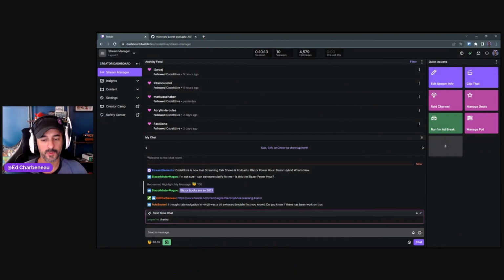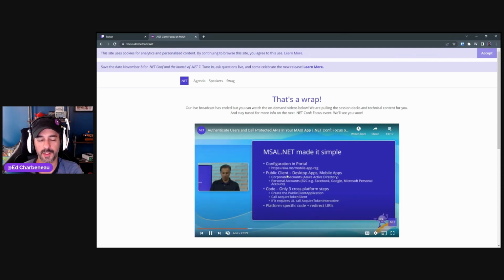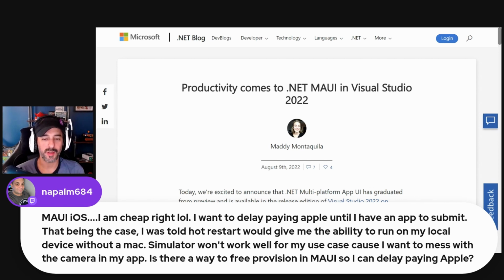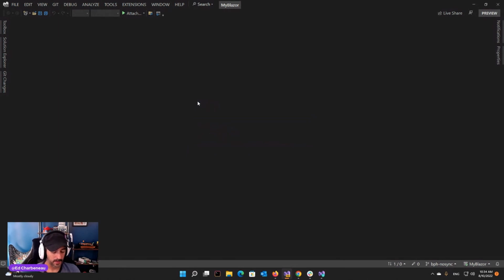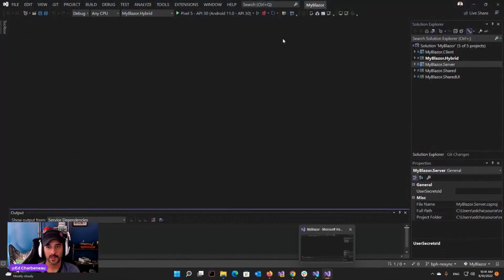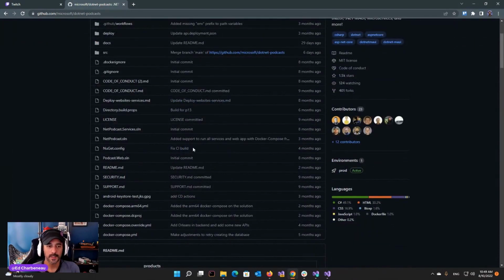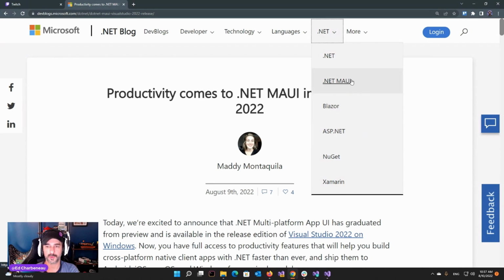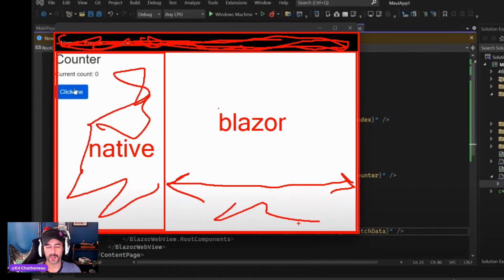The Blazor Power Hour: Blazor Hybrid - What's New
In this episode, Ed will be taking you through all that's new with Blazor Hybrid & also go down the rabbit hole of all that was awesome at .NET Conf: Focus on MAUI event.
💚💙Have you heard about DevReach? The Premier Developer Conference is back this September, live from Boston! Check out more info & grab your ticket (virtual or in person!)